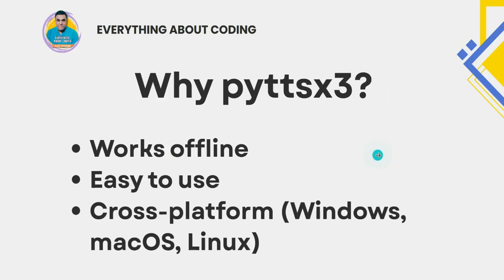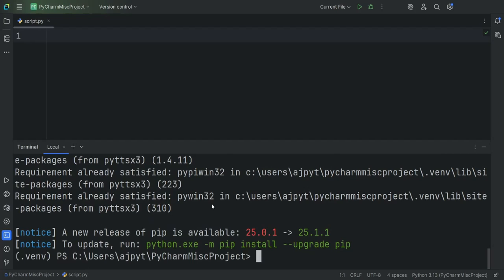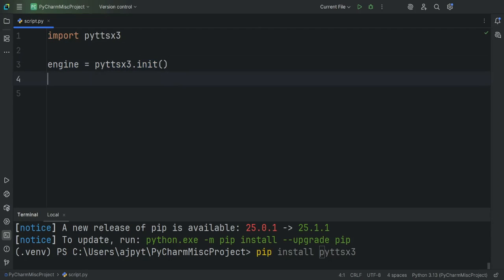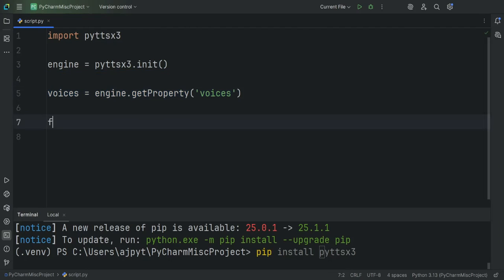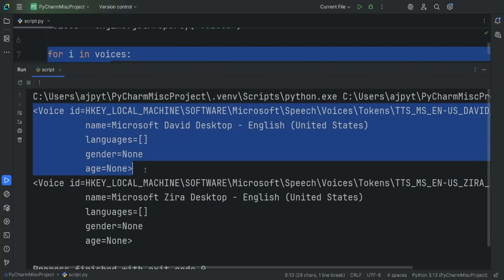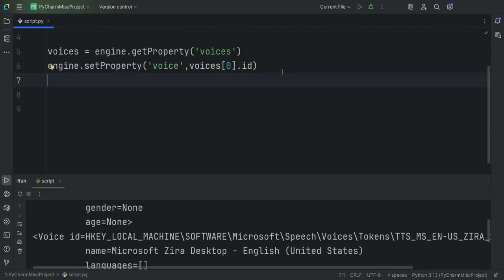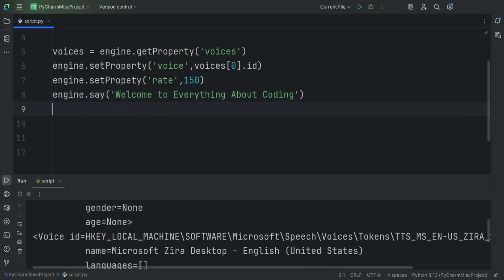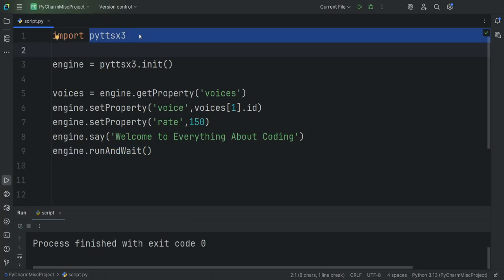🔊 Turn Text into Speech with Just 5 Lines of Python! TTS Project for Beginners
📝 Description:
Ever wondered how to make your computer talk? In this quick tutorial, you'll learn how to build a Text-to-Speech (TTS) app using Python in just a few lines of code! Perfect for beginners, this project uses the pyttsx3 library to convert text into spoken words—offline and with zero hassle.

✅ Change voice, speed, and more!